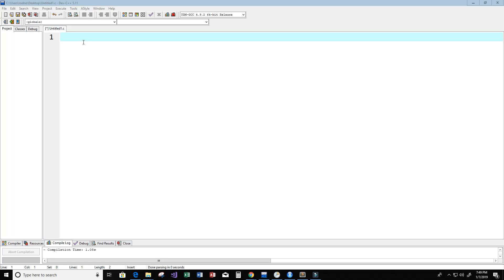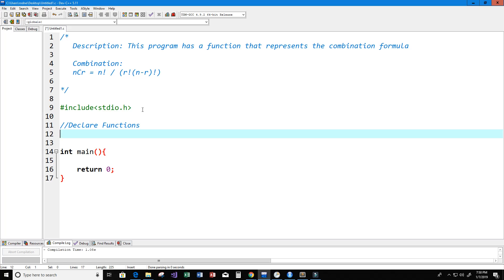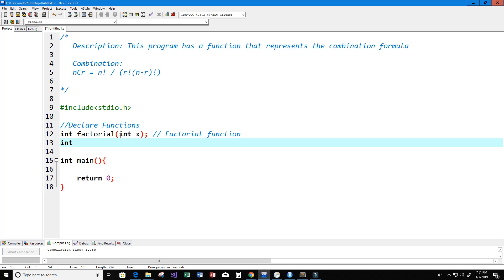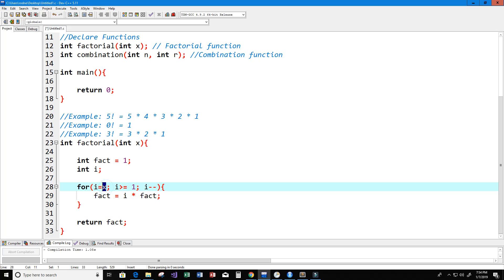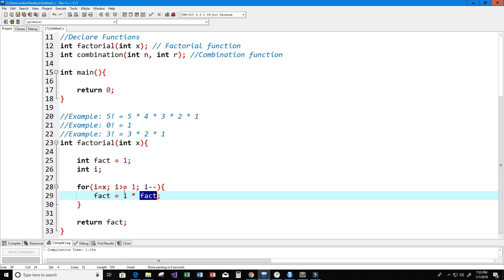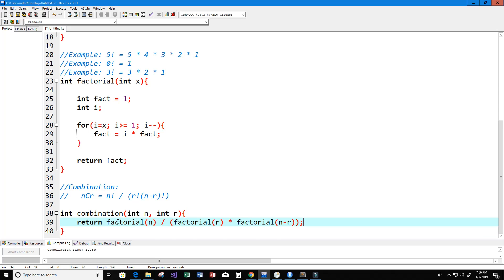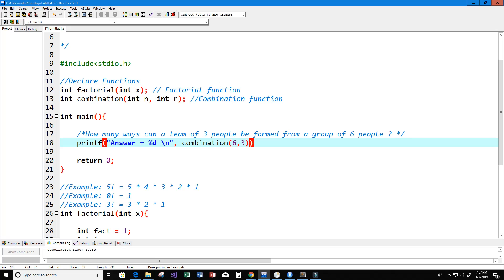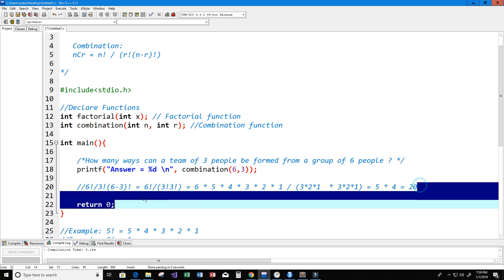Combination C Program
Combination Formula C Program

►PROGRAMMING BOOKS